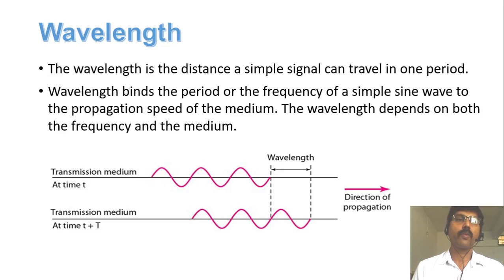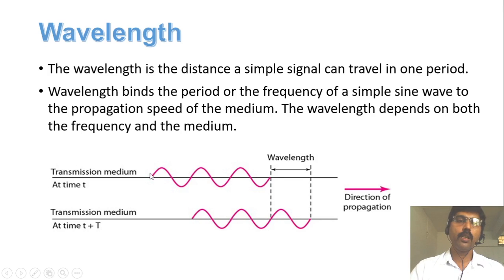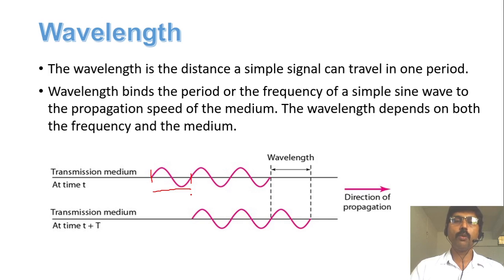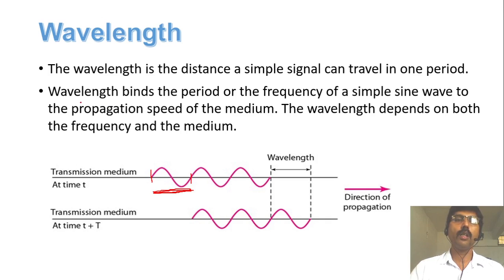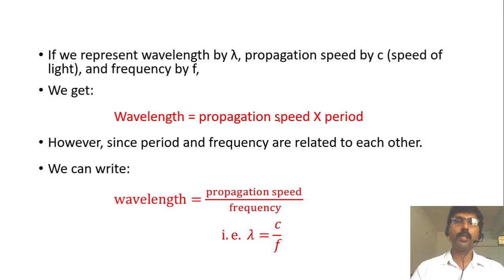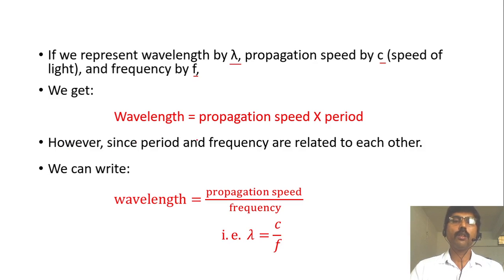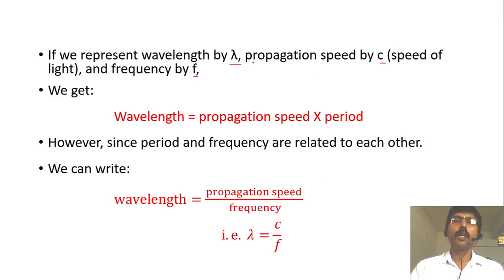1 10 Wavelength